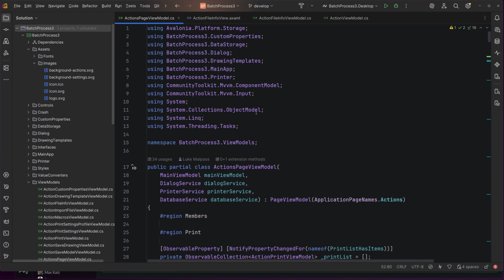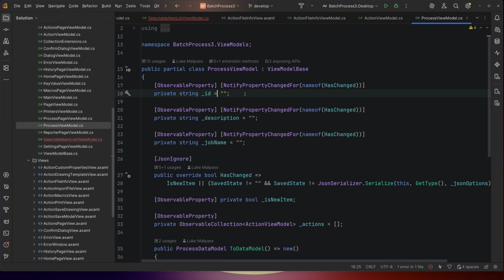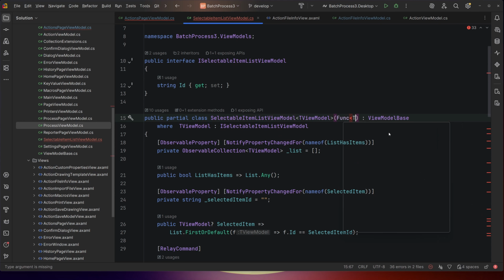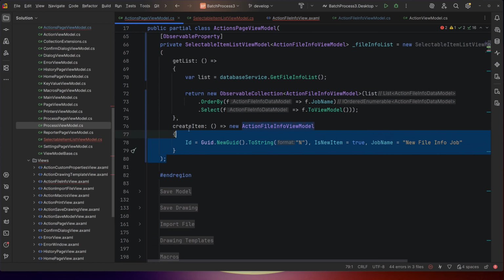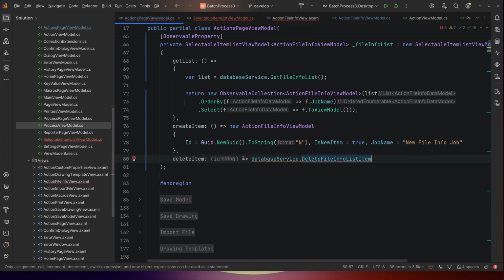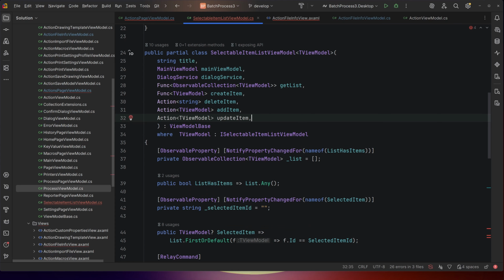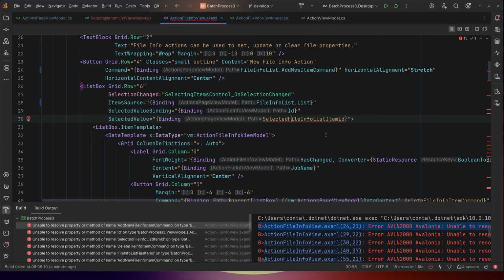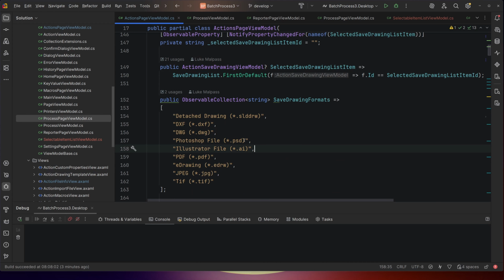52. Avalonia UI Real World (Generic Refactoring)